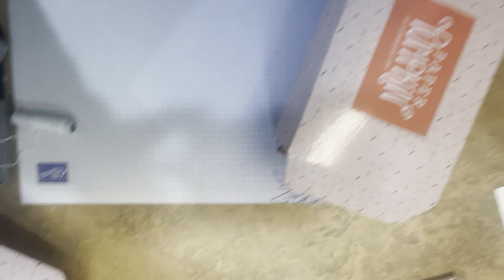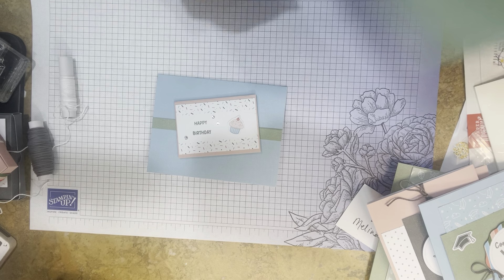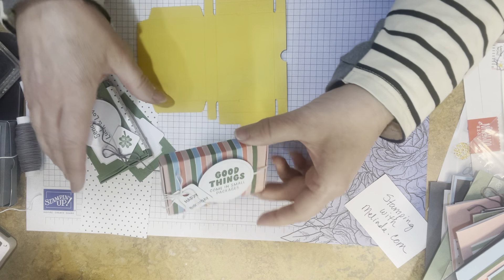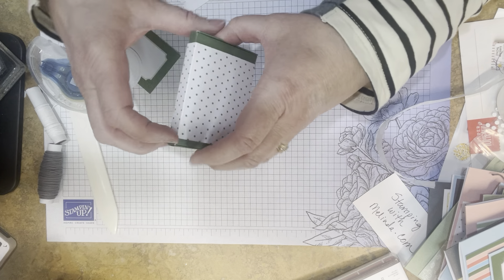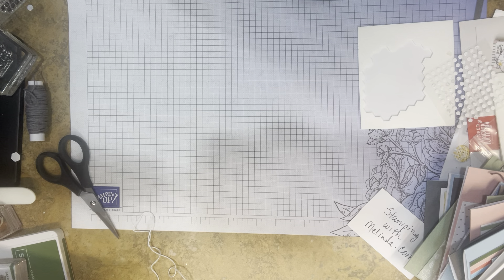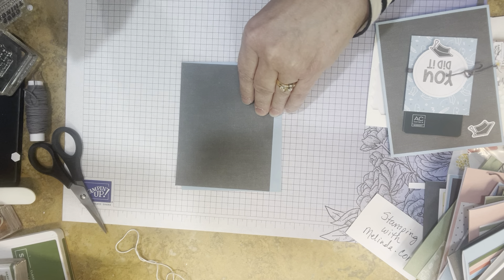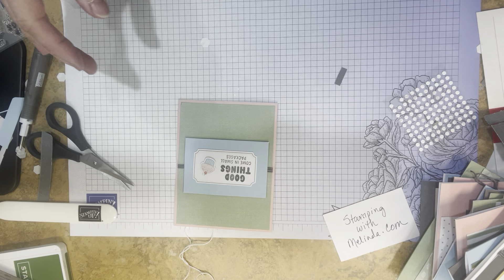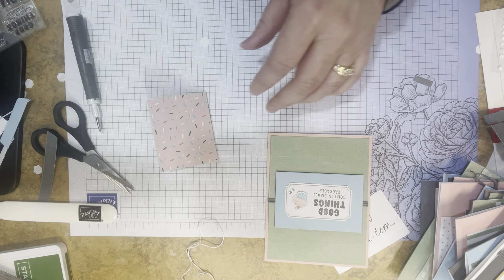Paper Pumpkin Good Things Come in Small Packages Alternative Cards and Projects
Paper pumpkin Good Things Come in Small Packages Alternative Projects. Please join me and I showcase my alternative projects featuring this fun kit. I also feature some quick and easy Valentine and Sale-a-bration cards and stamp sets at the end of the video.
Every month features a fun theme and cards or projects to complete along with full color instructions, supplies, ink spot and a stamp set to use over and over and build your crafting supplies. These kits are fun and I love to share the alternative projects that can be made by thinking outside of the  box too!
To subscribe to Paper Pumpkin or get details on my projects be sure to check out my blog. and you can subscribe to Paper Pumpkin there and join my super fun Paper Pumpkin Perks club too! You can even join my team as a demonstrator from there and join the fun of Stampin Up and my great team of stampers!
 Happy Stamping! Let's create and stamp together!